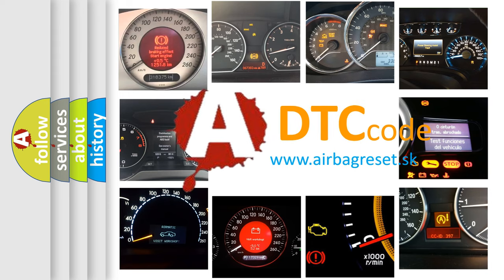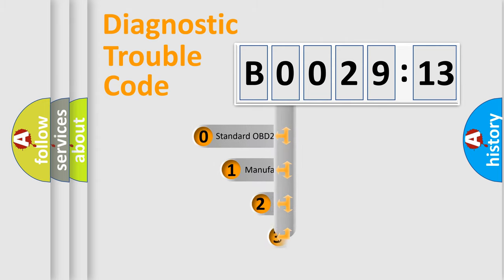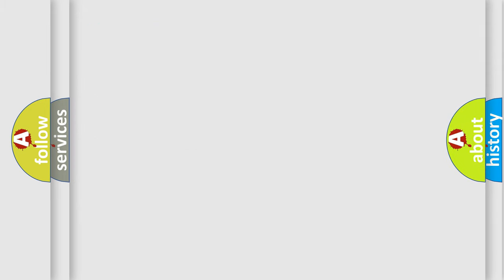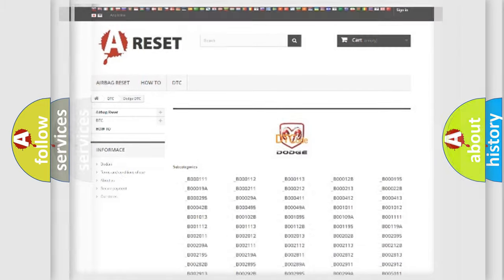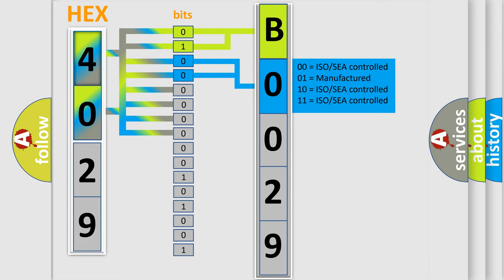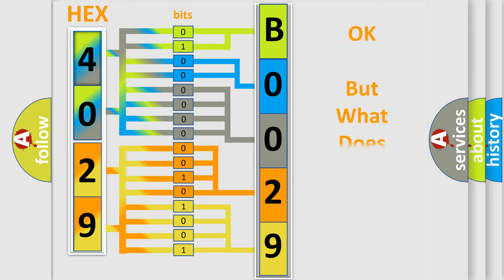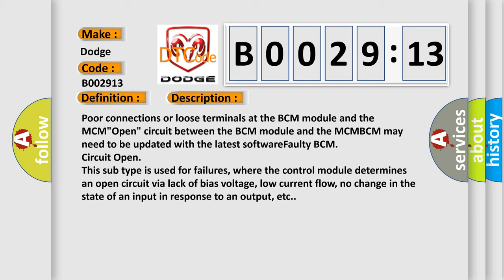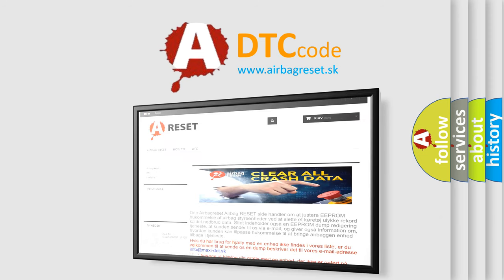DTC Dodge B0029-13 Short Explanation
Contents:
0:21 Basic DTC analysis according to OBD2 protocol standard.
1:48 Insight into programming
2:58 A diagnostically understandable description of the Diagnostic Trouble Code
3:05 Basic error definition

Make
Dodge
Code
B0029 13
Definition
Cause
Failure Type
Circuit Open